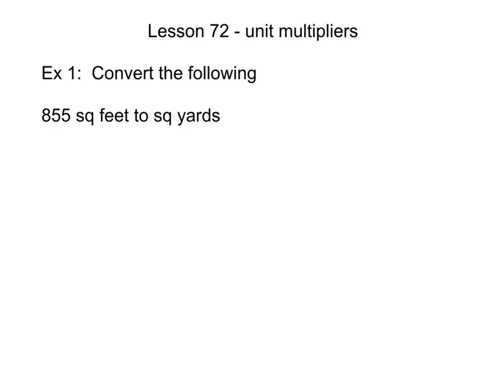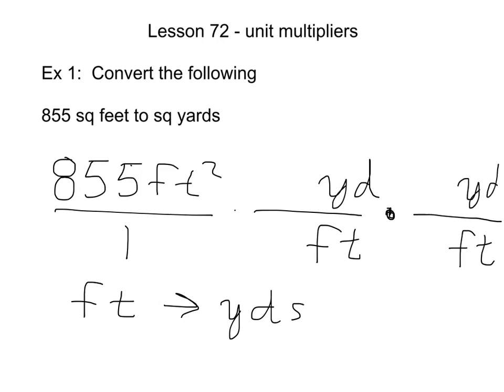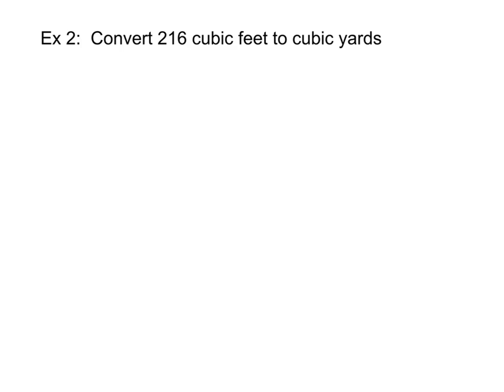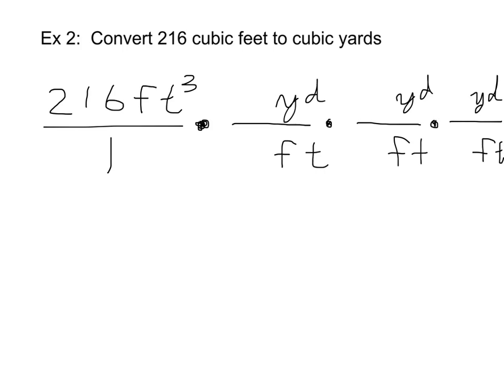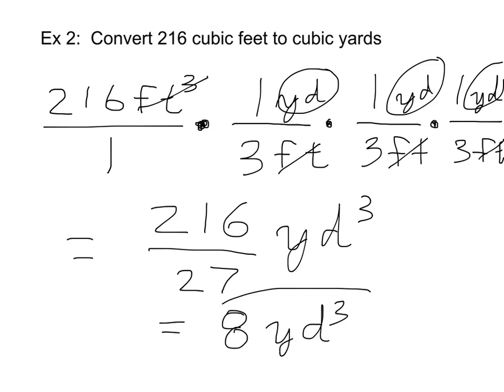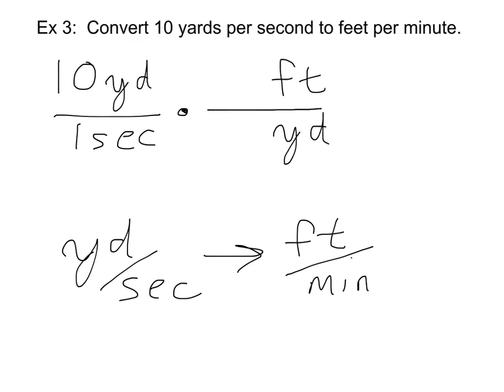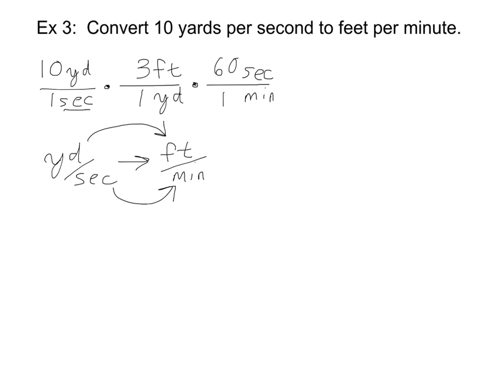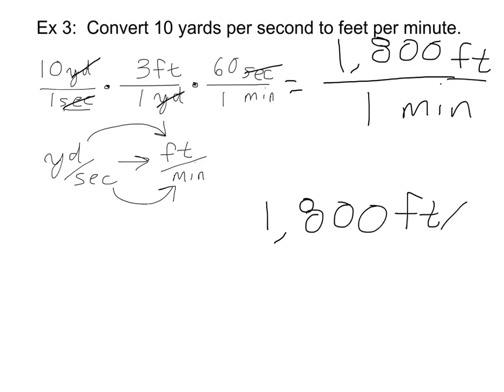Math 8 - Lesson 72